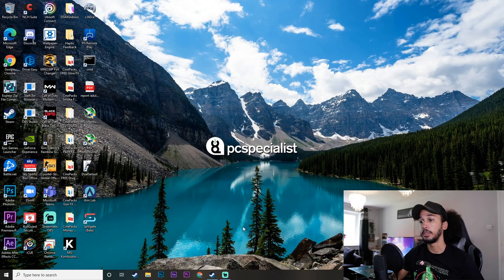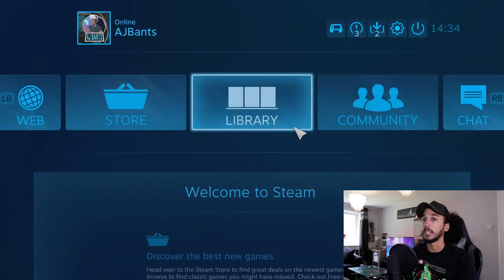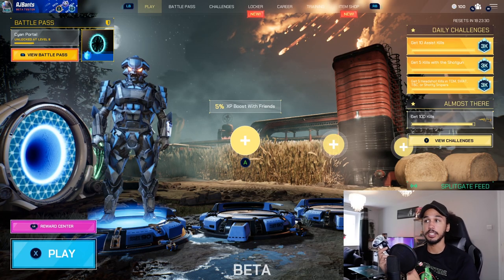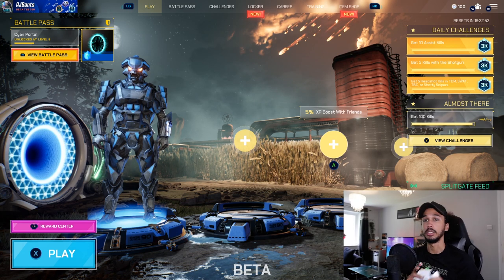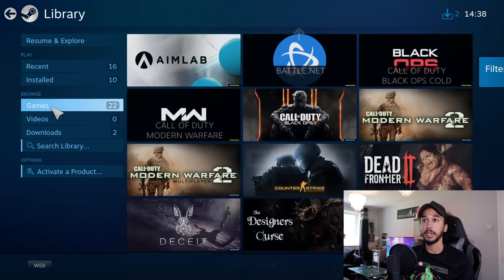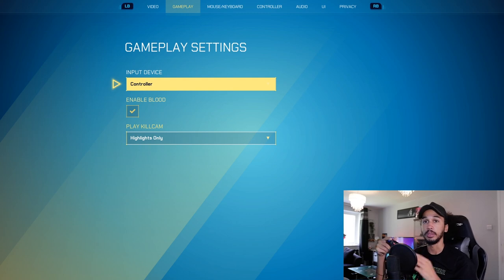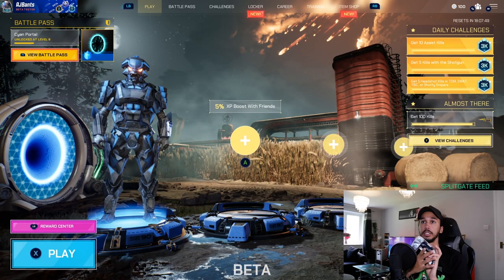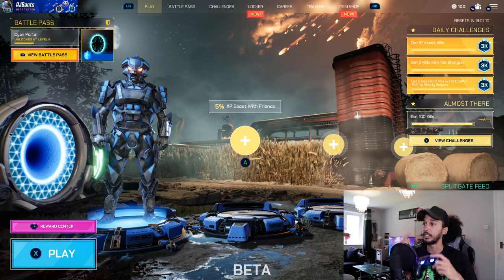How To Use DualSense/DualShock Controllers On SPLITGATE PC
Here are 2 easy methods for using both the PS5 Dualsense controller & PS4's Dualshock controller on Splitgate PC.

USB Type C Cable
Bluetooth Adapter